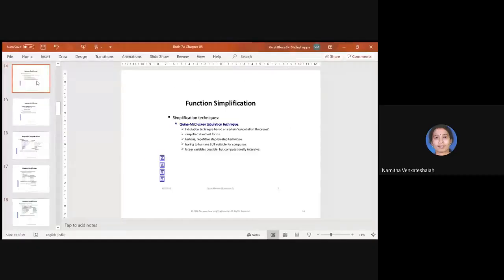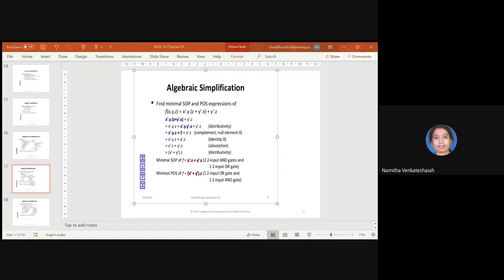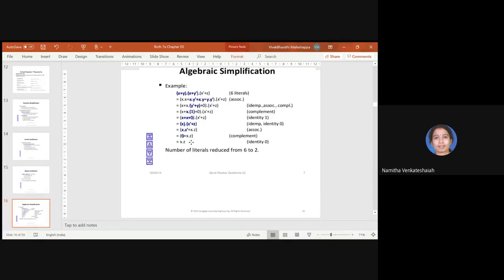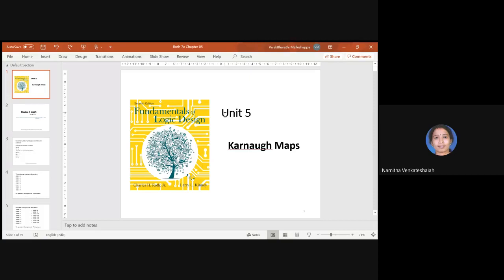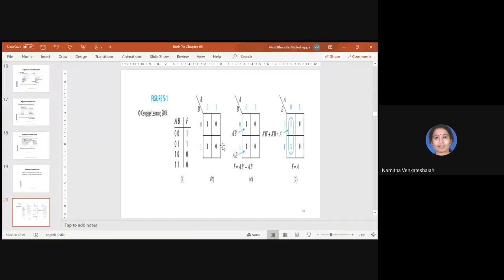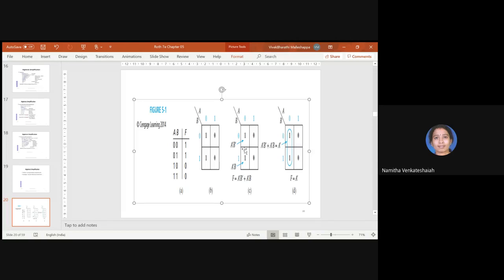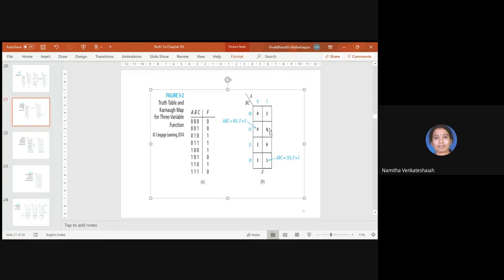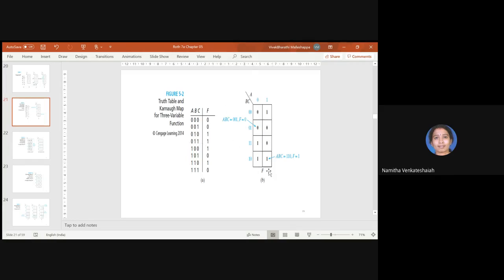JNNCE 3rdB CSE NMV ADE CLASS5